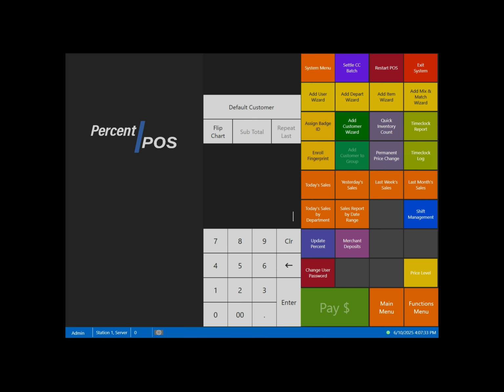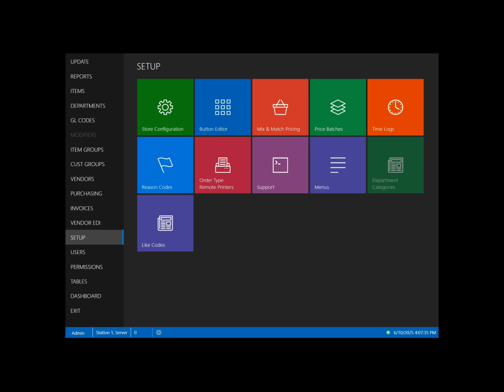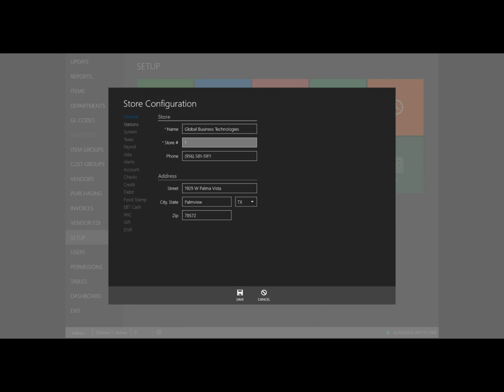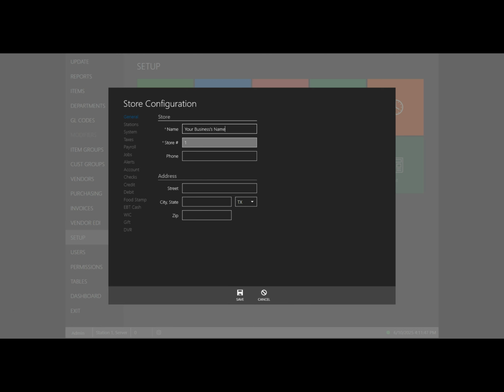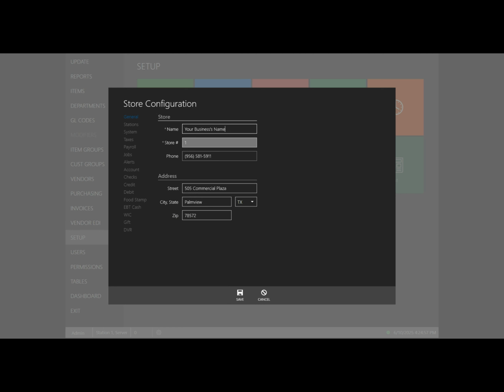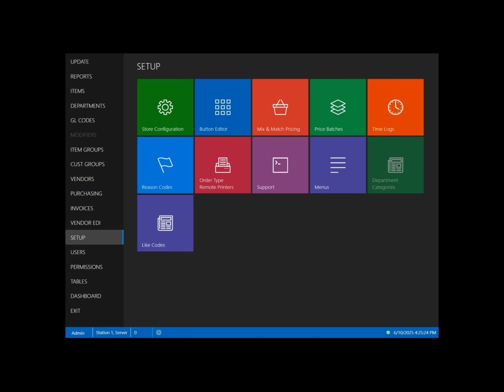Click by Click: General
Setting up your store in Percent POS?
This quick tutorial walks you through the General Tab, where you’ll enter your store’s name, phone number, and address. These details appear on receipts and reports—so accuracy matters!

📍 Learn how to personalize your setup in under 2 minutes.
💾 Don’t forget to hit Save!